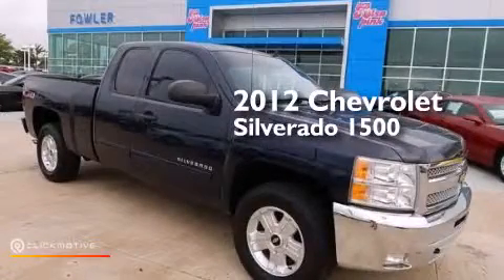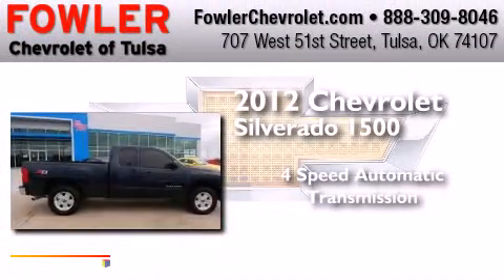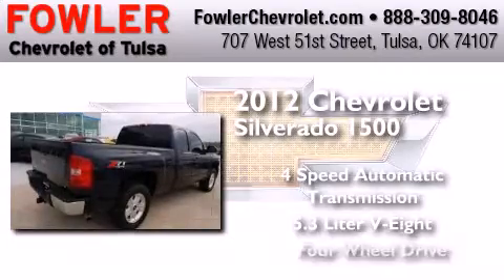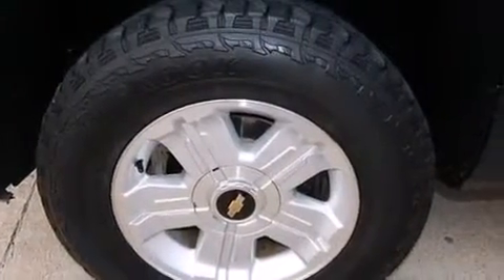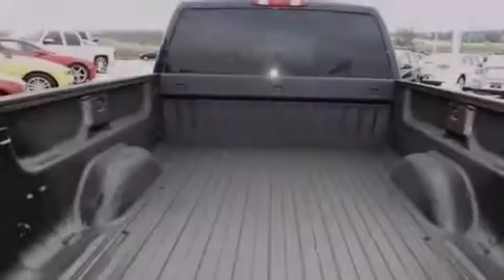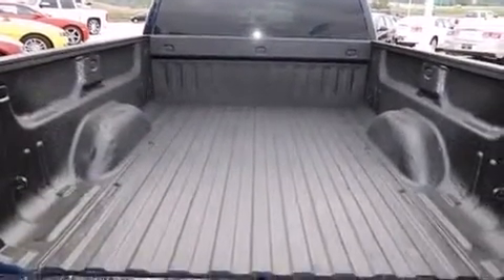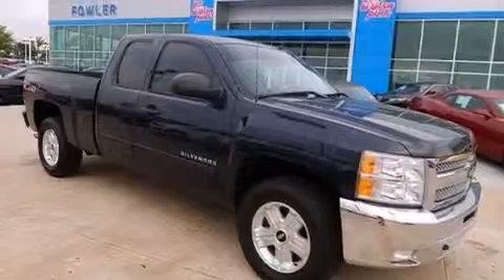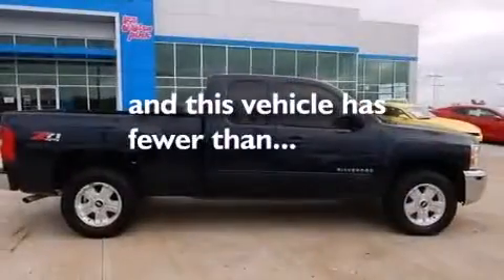2012 Chevrolet Silverado 1500 Tulsa OK 74107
We have been honored to serve the Tulsa OK area , we promise that your experience at our dealership will exceed your expectations ! Year : 2012 Make : Chevrolet Model : Silverado 1500 Engine : Gas/Ethanol V8 5.3L/323 Trans . : Automatic Exterior : Blue Miles : 69,028 Interior : Black Fowler Chevrolet 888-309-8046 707 West 51st Street Tulsa , OK 74107